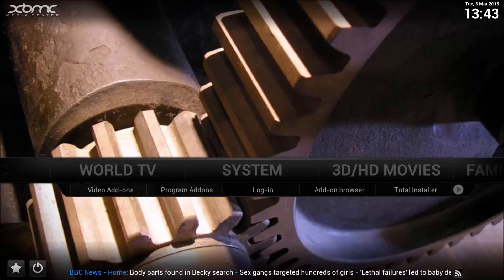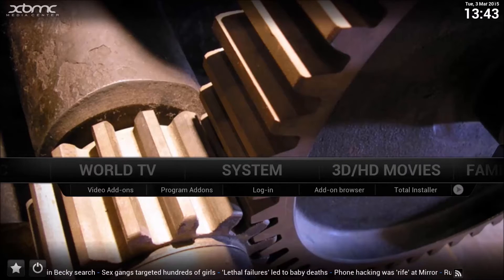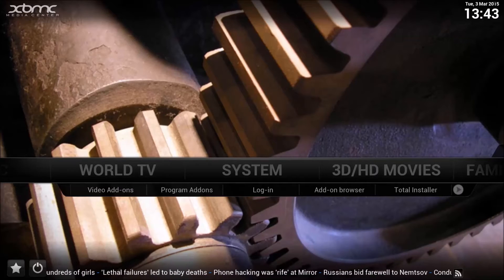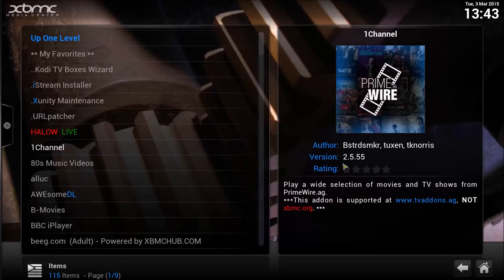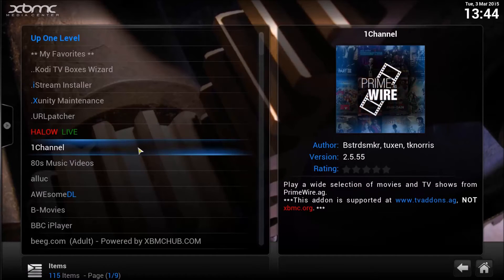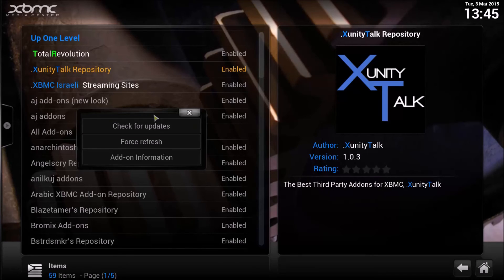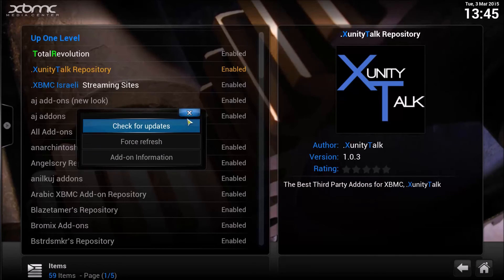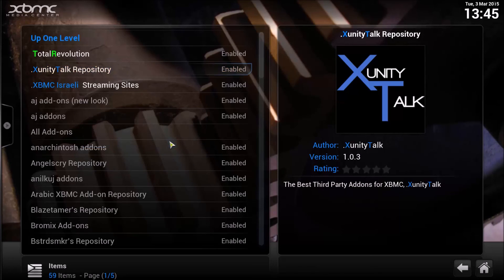How to force refresh to Xbmc Kodi Repo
This is a quick tutorial on how to force refresh a repo in Xbmc Kodi. This maybe required if an add-on update has been corrupted and will not update.